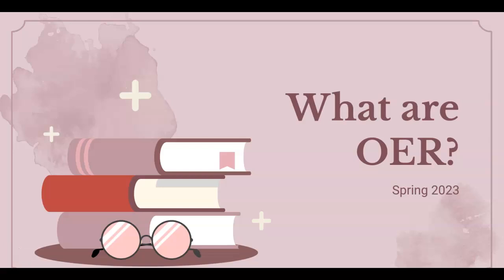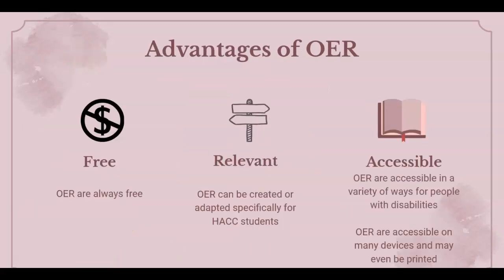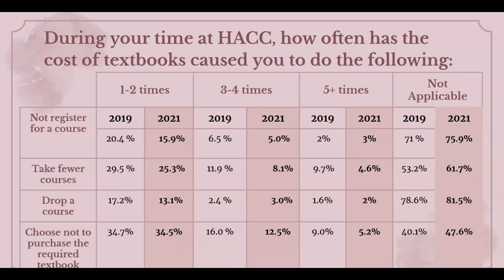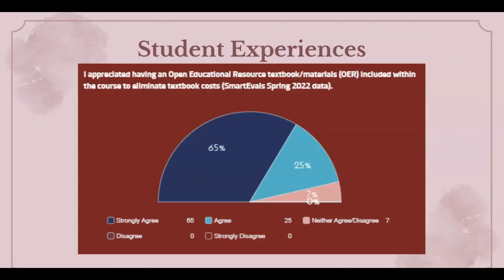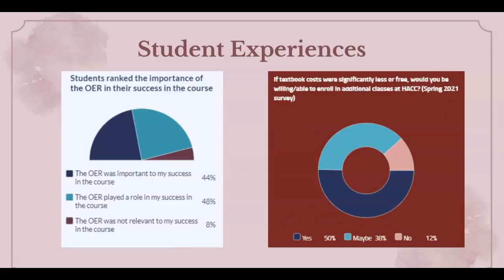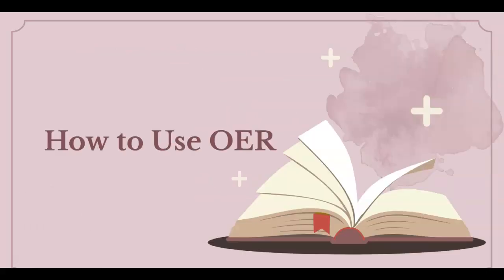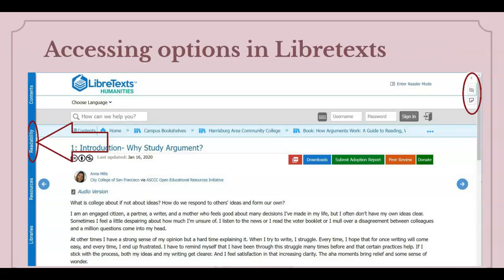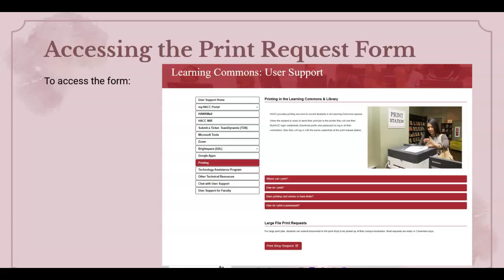OER at HACC